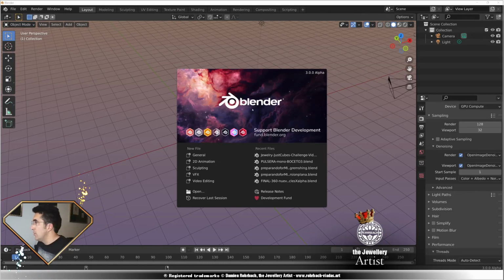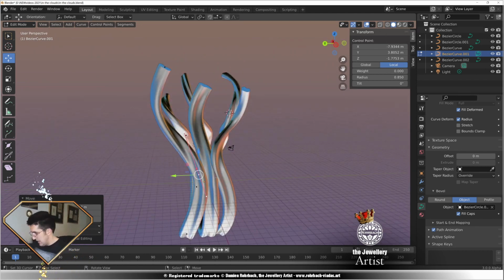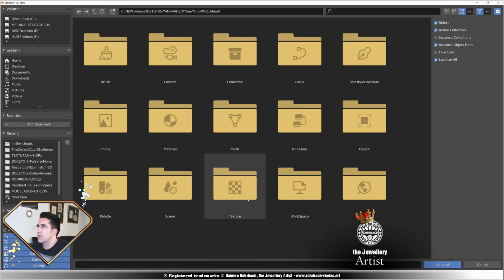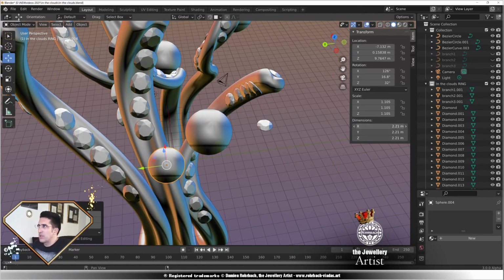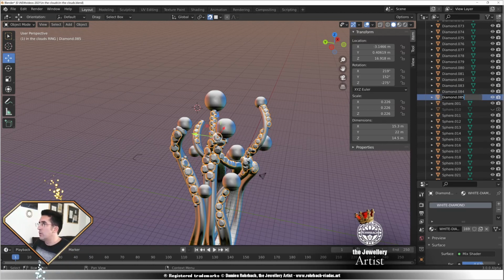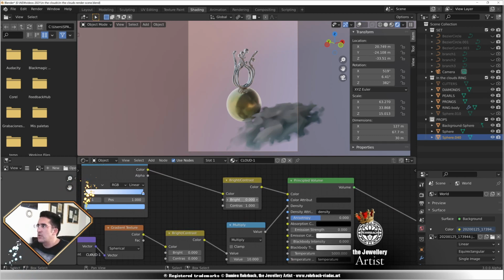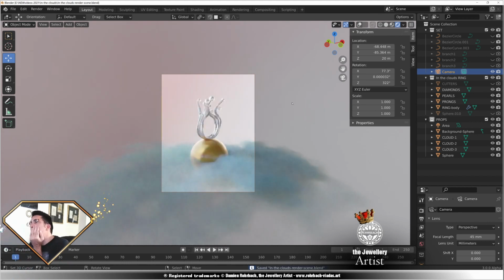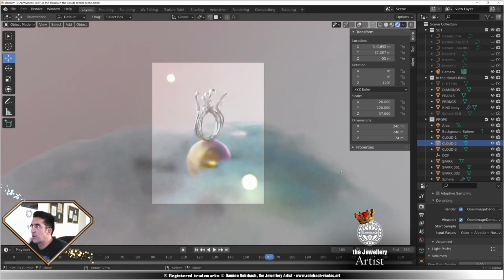"In The Clouds" High Jewelry Tutorial modeling and scene setup with Rohrbach and Blender 3.0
In this tutorial, I model one of my own designs: a white gold ring with diamonds and pearls. I then go on and create an entire abstract scene. All using BLENDER 3.0 alpha

I also talk about tenderness, just because yes.

Internet:
Damien Rohrbach Jewellery Designer